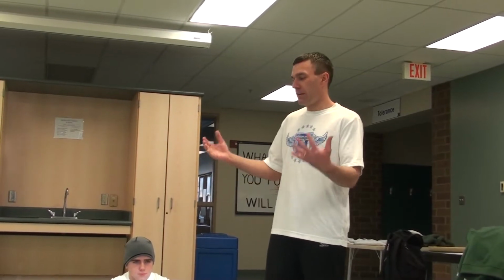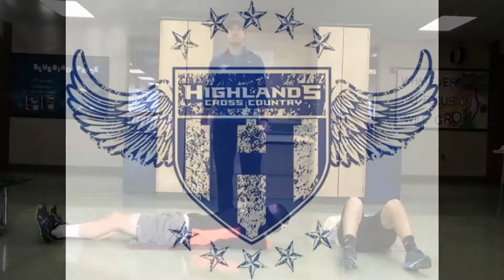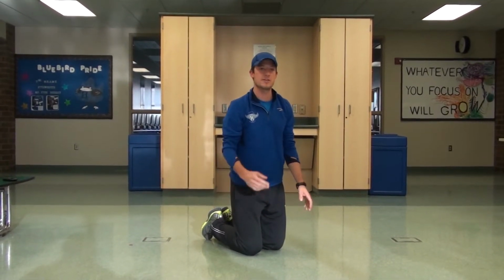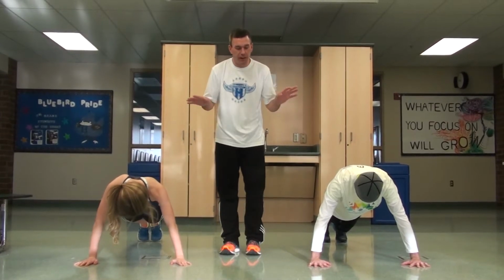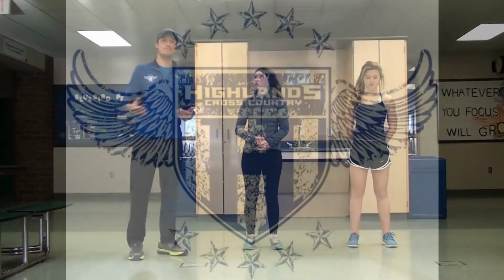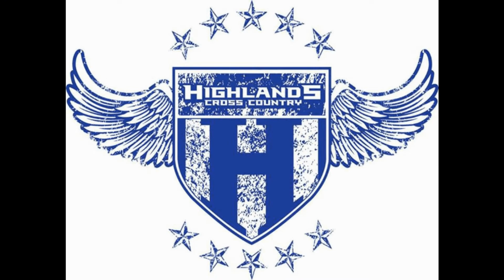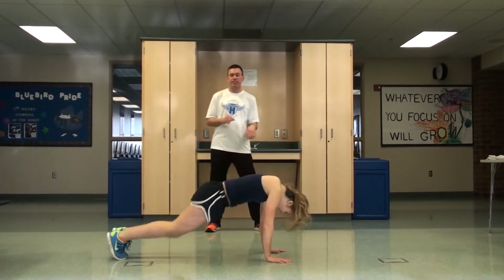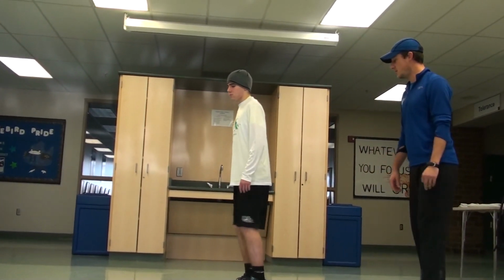Core Exercises for Runners Highlands High School Cross Country